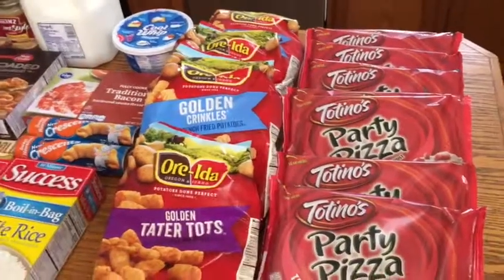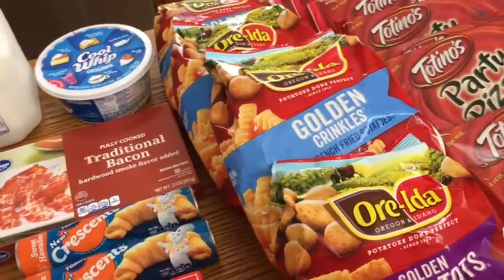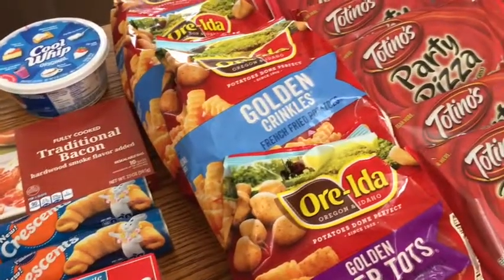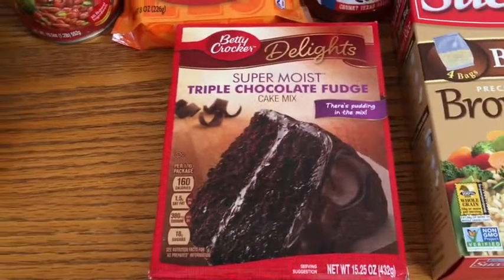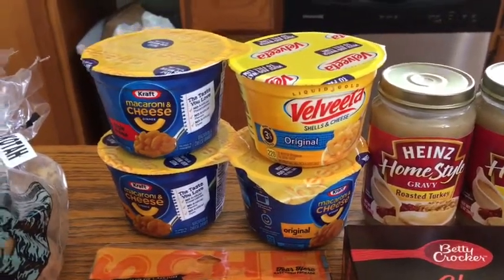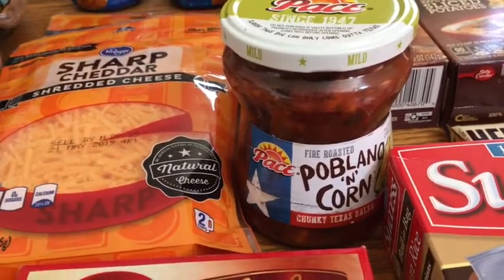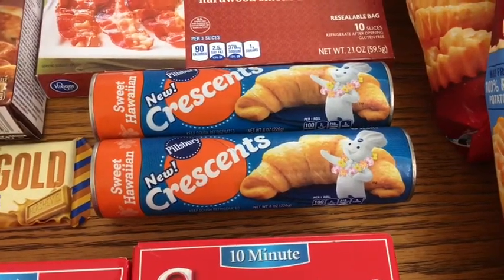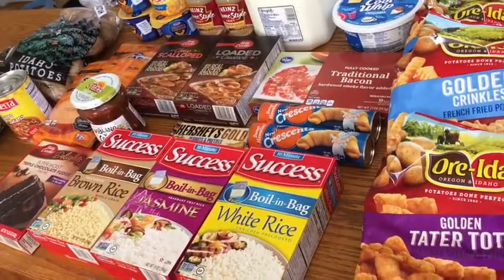FREE TURKEY | KROGER CLICKLIST GROCERY HAUL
Intro background Background vector created by Kjpargeter - Freepik.com